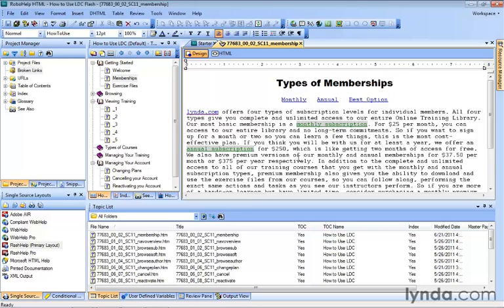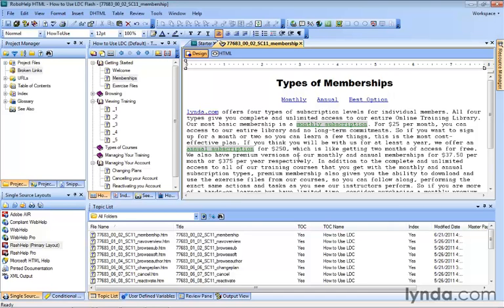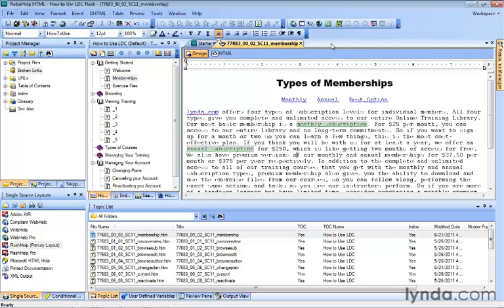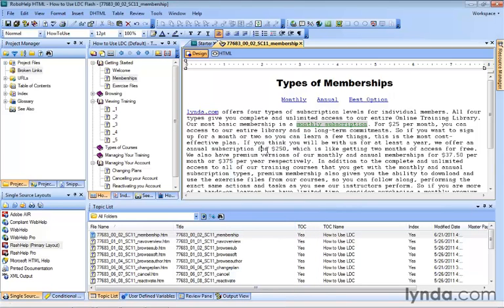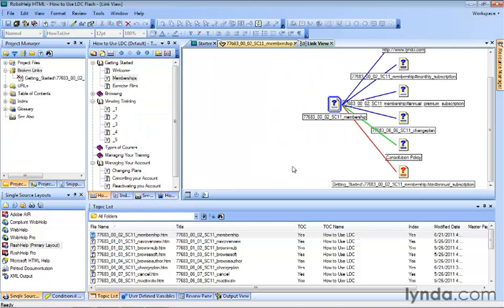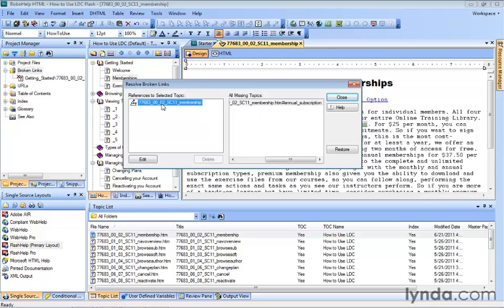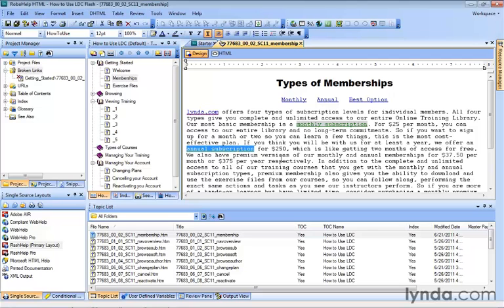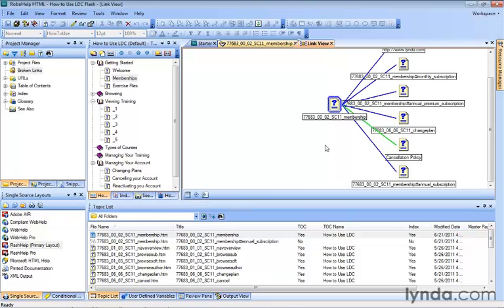Resolving broken links